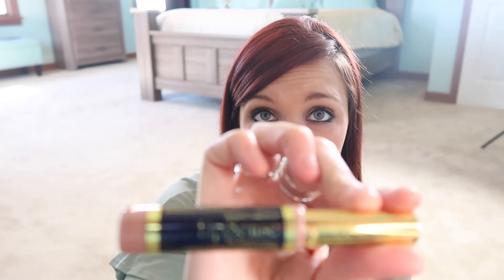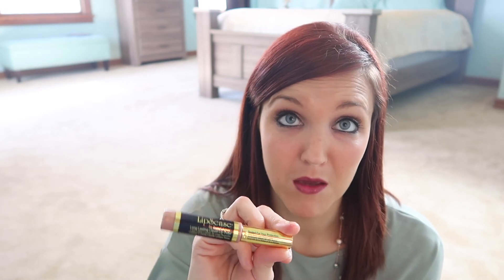LIPSENSE REVIEW | REVIEWING LIPSENSE | HONEST REVIEW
THANK YOU SO MUCH LORI FOR LETTING ME REVIEW LIPSENSE FOR YOU. THANK YOU FOR TAKING A CHANCE ON MY CRAZY SELF AND LETTING ME REVIEW THIS FOR YOU=)

THANKS FOR WATCHING, IF YOU LIKED THIUS VIDEO PLEASE MAKE SURE YOU GIVE IT A THUMBS UP AND IF YOU HAVENT ALREADY I WOULD LOVE IF YOU WOULD SUBSCRIBE TO THIS CHANNEL.

SwaySounnds
Published on Dec 6, 2017
▶ SwaySounnds - Providing you with the best of ALL electronic music since '13 ◀︎